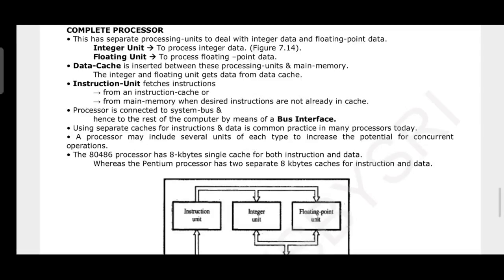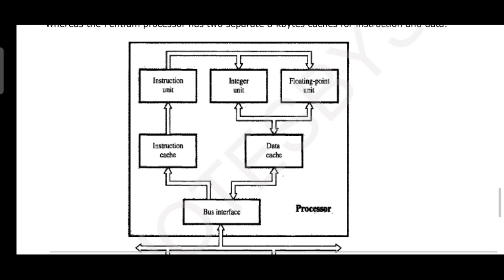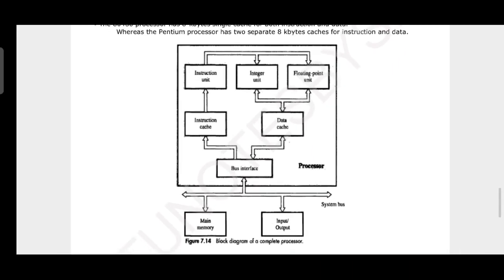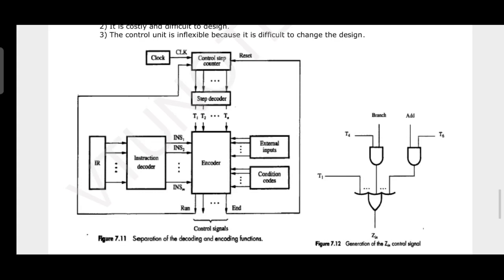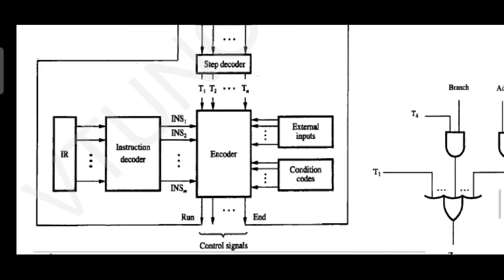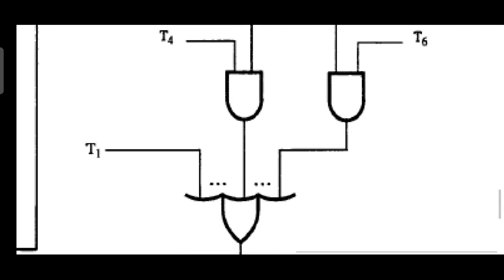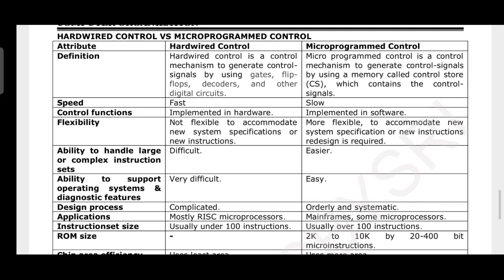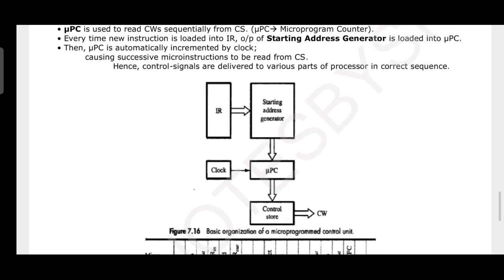CO 5 -10